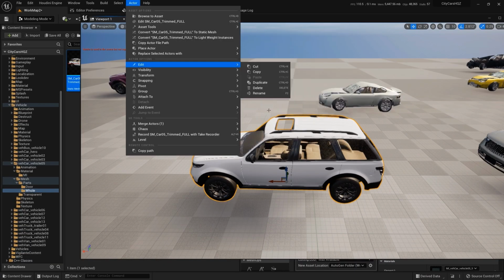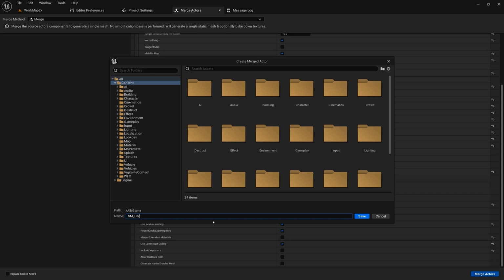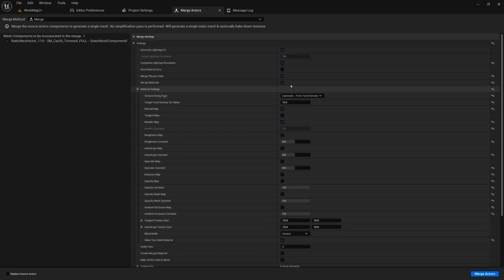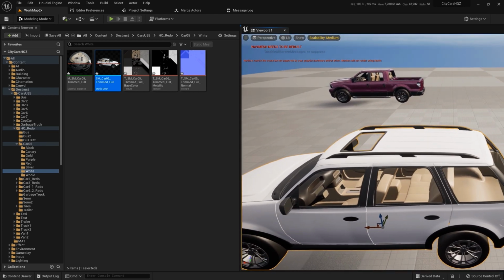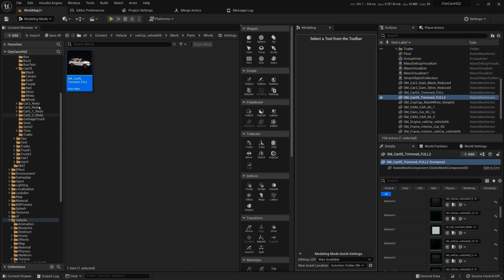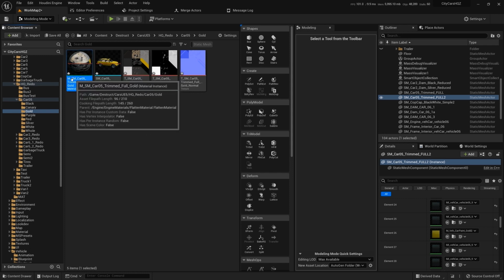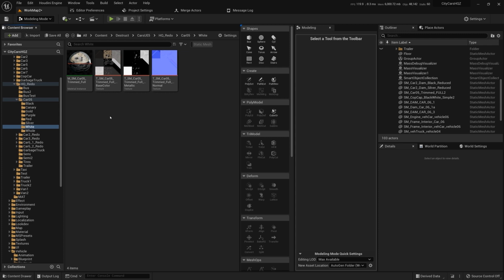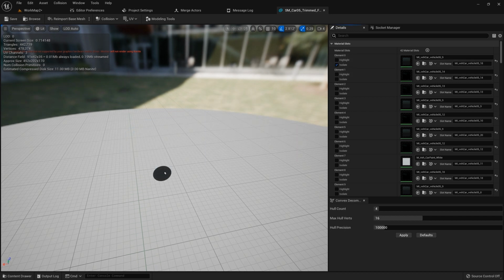City Cars UE5 to UE4 Conversion Full Process Part 7 - Final Merge Materials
Now we pull it all together to get to the final result we have been working toward: Merging the model into 1 mesh using 1 material.